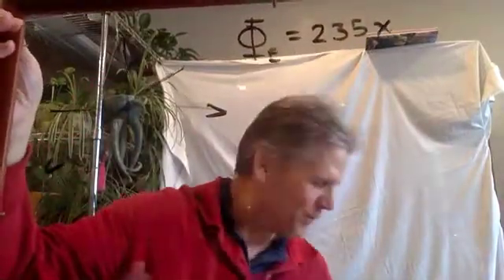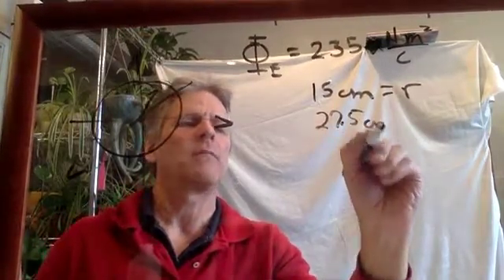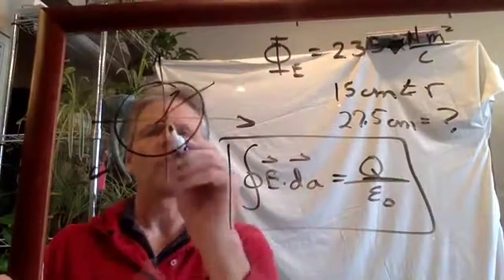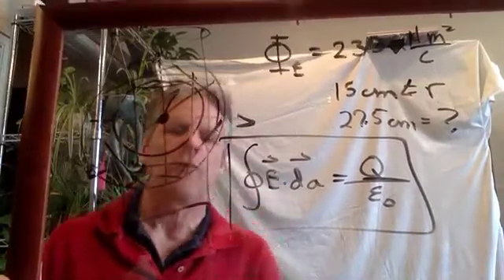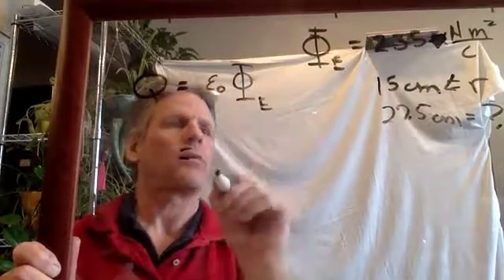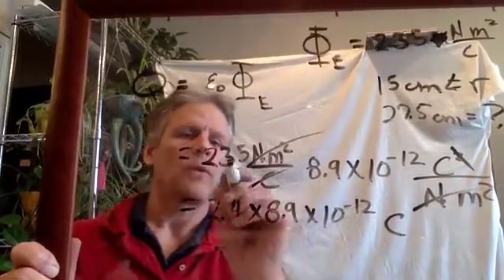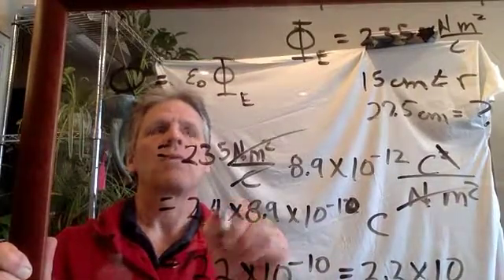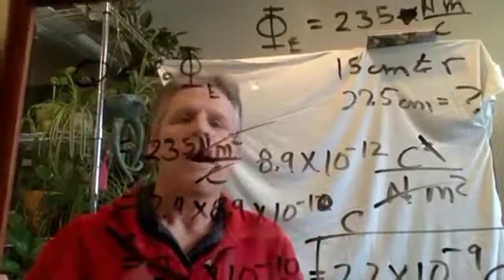Ch22 6 problem 56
Giancoli, Chapter 22, Given flux, calculate the charge.  How does the flux change with the closed surface geometry?